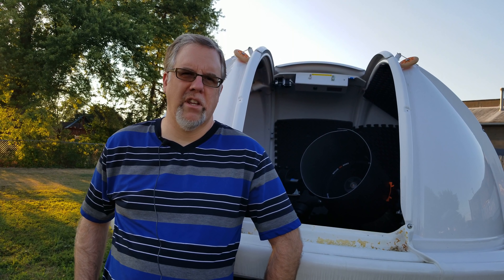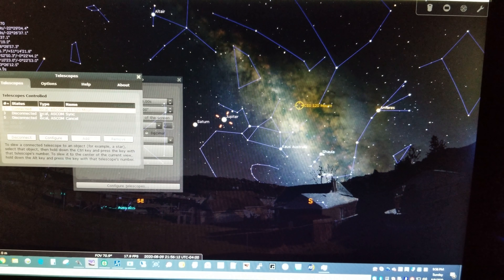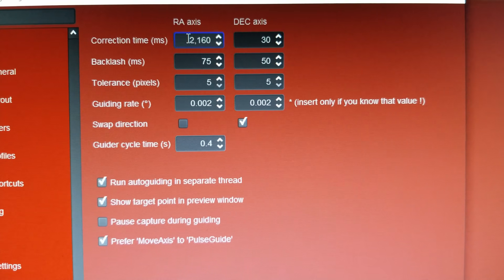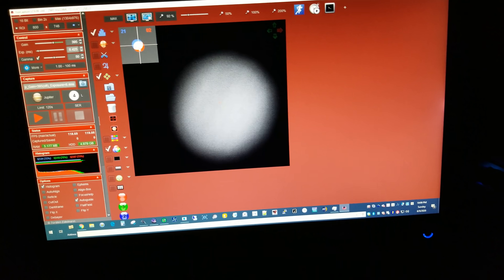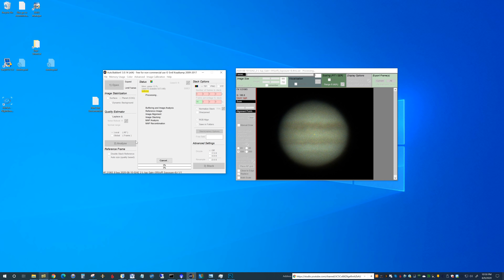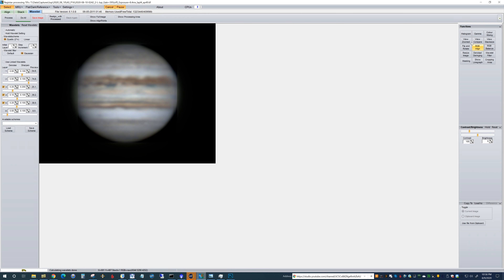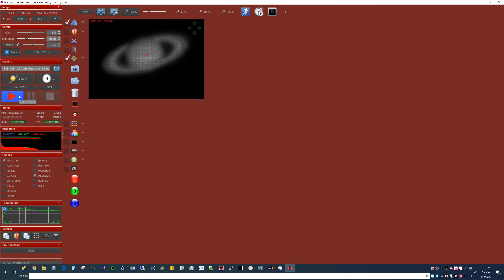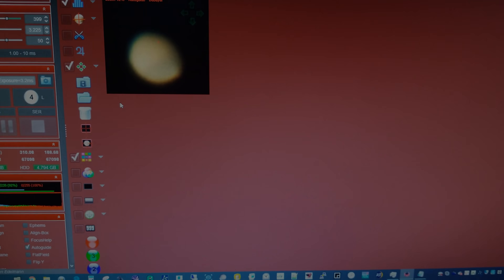Jupiter, Saturn and Mars through my Edge 11 Telescope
Jupiter, Saturn and Mars through my Edge 11 Telescope, along with some details on processing each in Autostakkert and Registax

Intro:          0:00
Equipment: 0:39
Jupiter: 4:08
Jupiter Processing with Autostakkert and Registax:  8:39
Saturn 13:35
Saturn Processing with Autostakkert and Registax:  14:16
Jupiter Red spot 15:10
Mars 15:30
Photos and Animation 16:18

Telescope:        Celestron 11" EdgeHD
Mount:                iOptron Cem120
PC:                       Canyon I7 Mini PC
Focuser:             Rigel nStep
Camera1:           Asi224mc F20
ADC:                    Zwo Adc